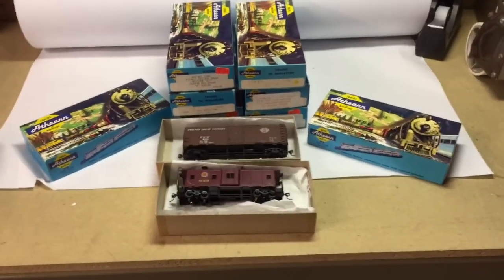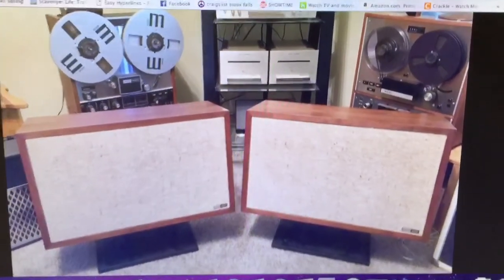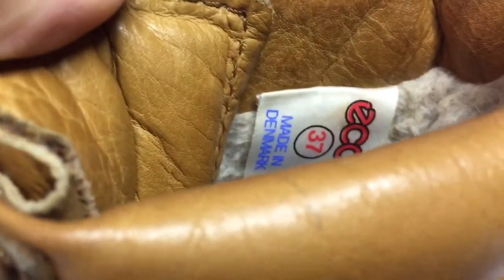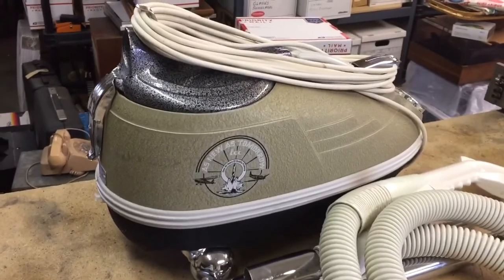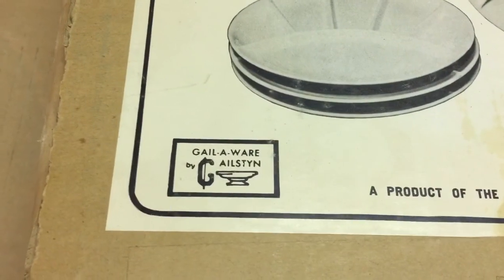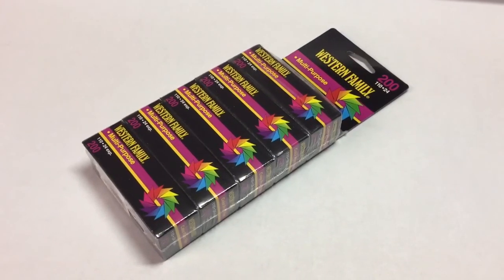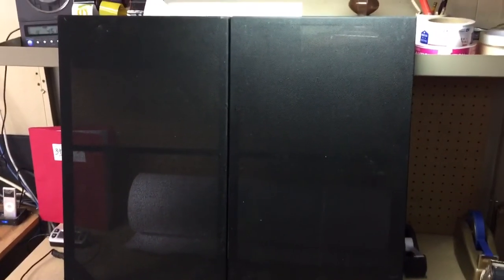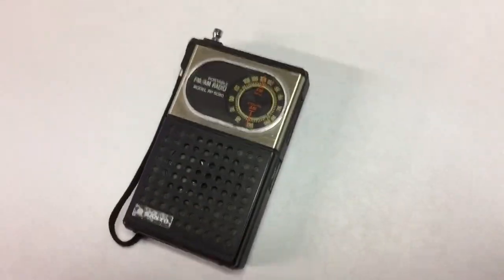What sold this week on eBay 10-25 to 10-31-17